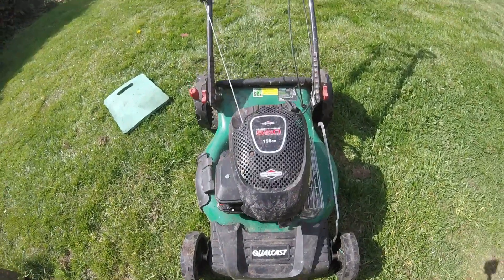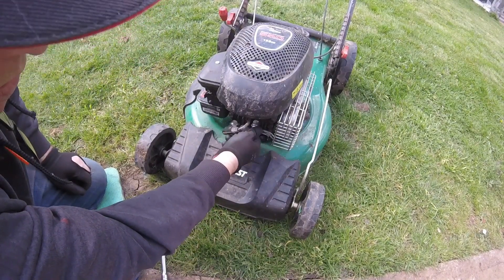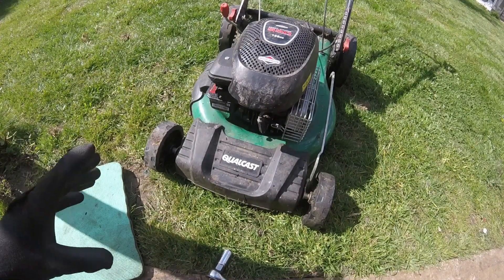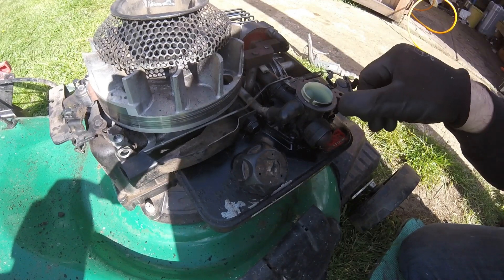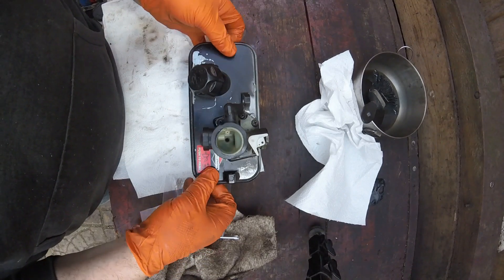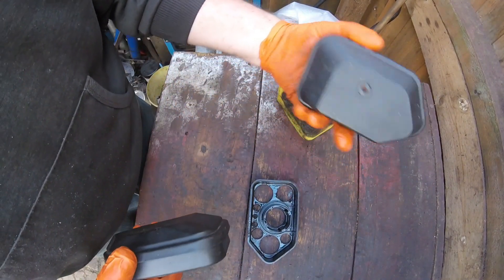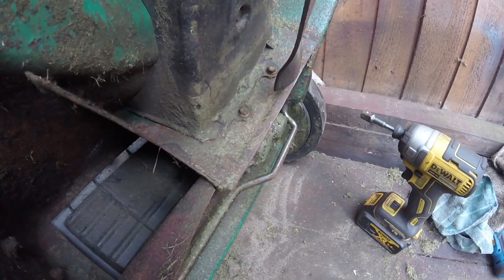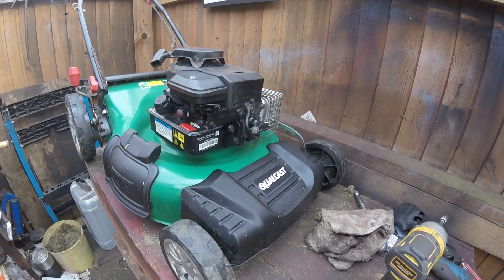Qualcast XSZ 48A Customer thinks it has seized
This video is about a customer thinks her mower is seized as she can not pull it over so lets see if i can fix it

Here is my wish list if you would like to help with helping my channel
impact driver

GT Ultrasonic Cleaner

Wireless N Repeater

GoPro Hreo 4 +